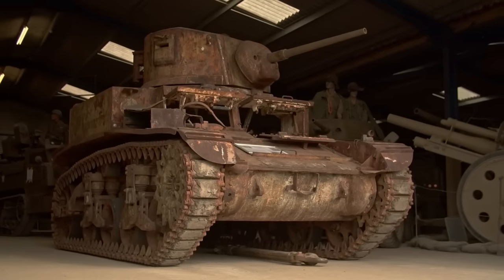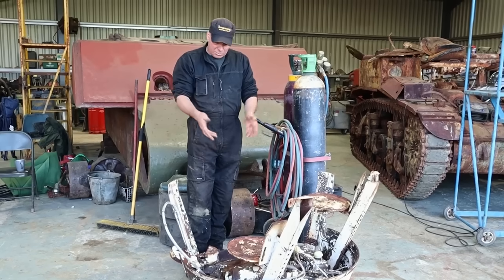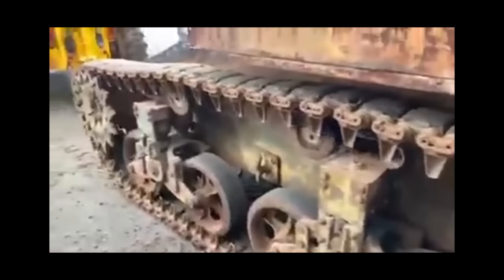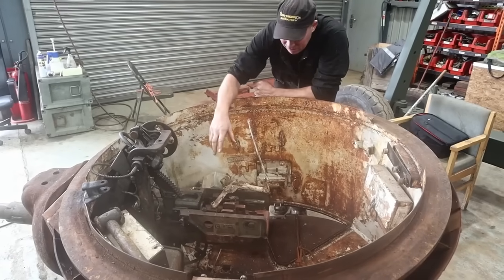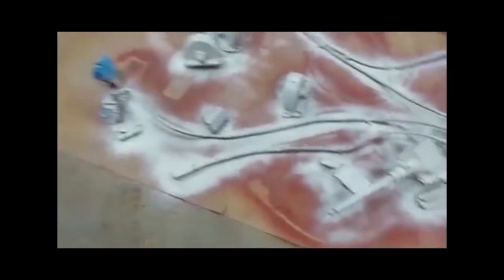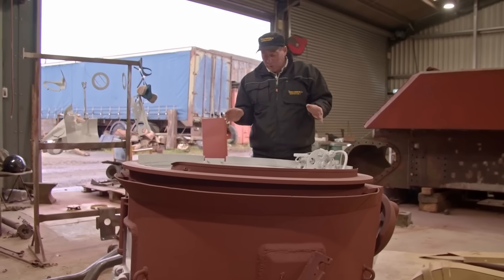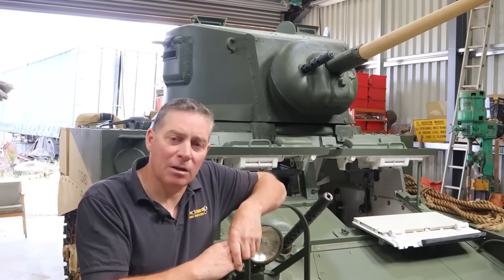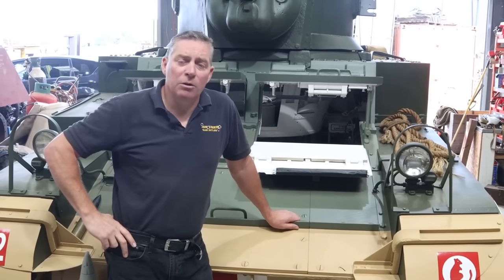Fully Restoring a WW2 Stuart tank in one video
Since we restored our WW2 Stuart M3A1 tank a little while ago, i thought why not put our series together in one video with a load of footage that you likely haven't seen yet!

ww2 tank restoration projects